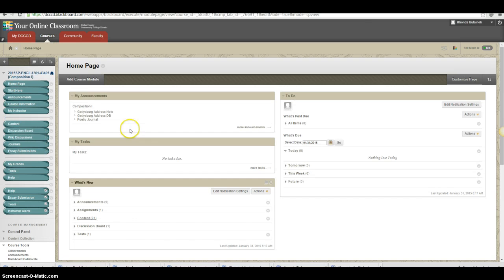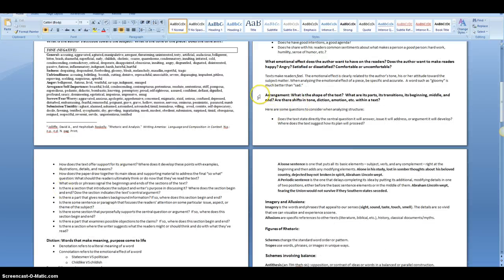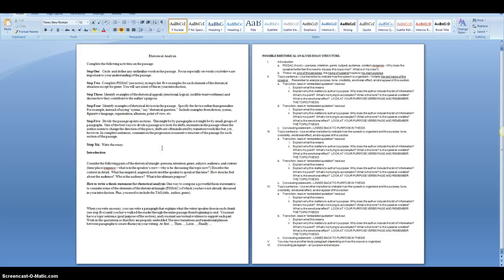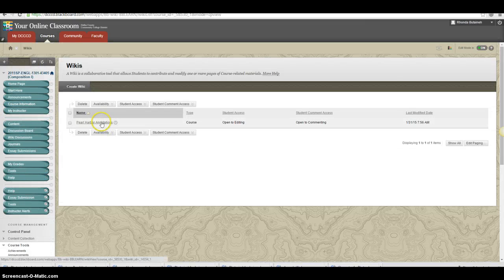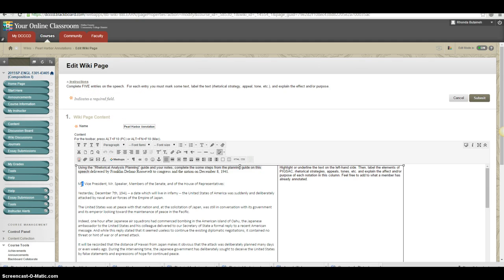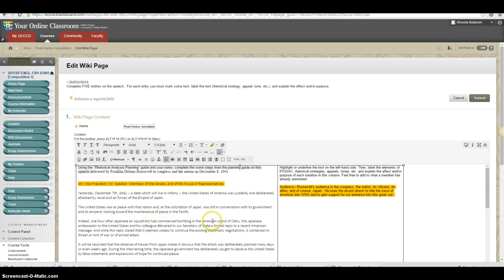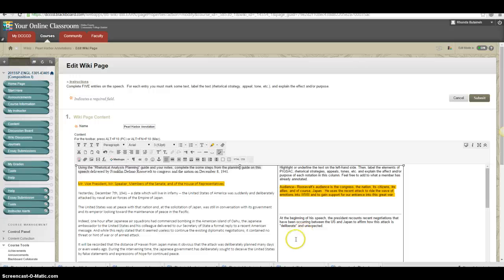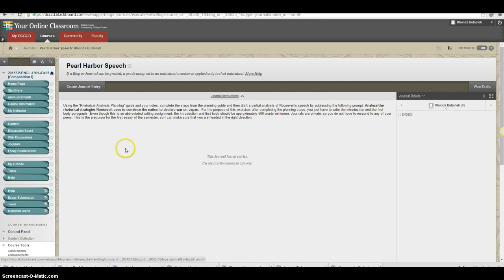Pearl Harbor Discussion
How to rhetorically analyze Pearl Harbor speech on a Wiki